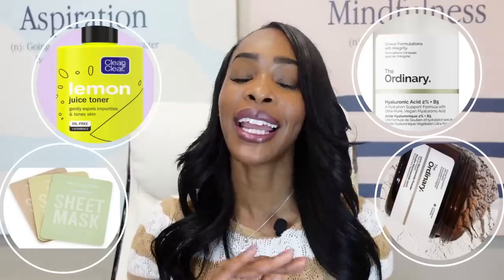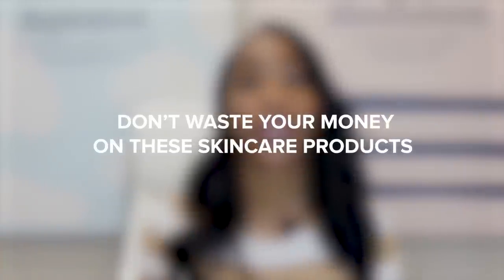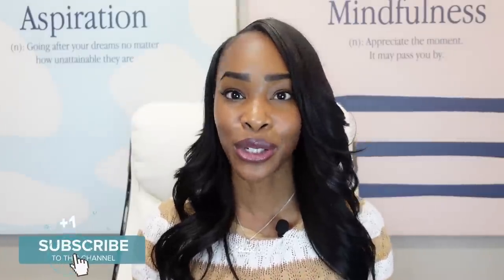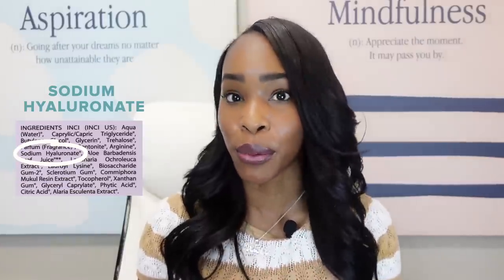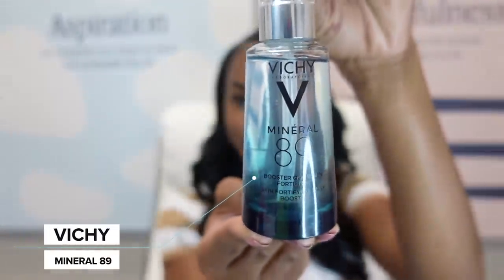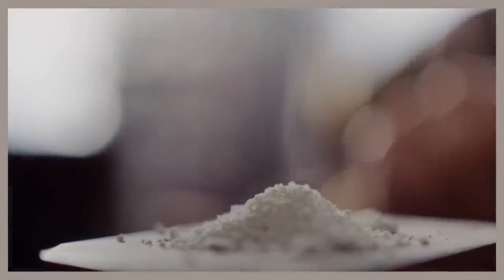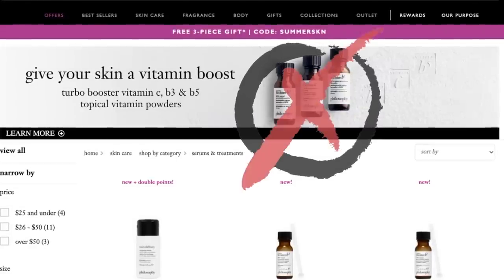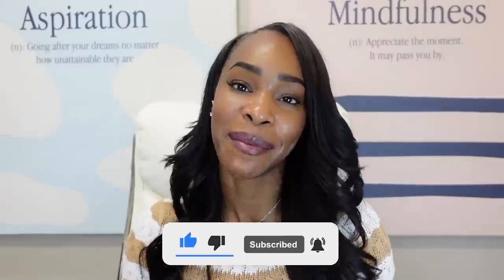DON'T WASTE YOUR MONEY ON THESE SKINCARE PRODUCTS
OVER HYPED SKINCARE PRODUCTS THAT YOU DONT NEED IN YOUR SKINCARE ROUTINE are reviewed in this video followed by recommendations on what to use instead.